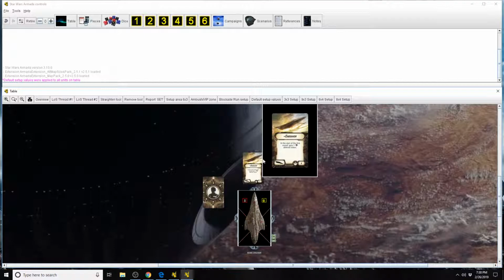How-to use Title "Endeavor" - Star Wars Armada Explained (SWAE)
How to use the Title Upgrade "Endeavor" for the Liberty-type MC80 in Star Wars Armada.